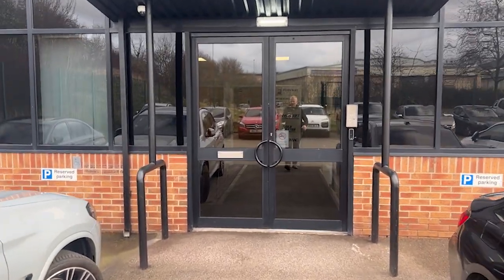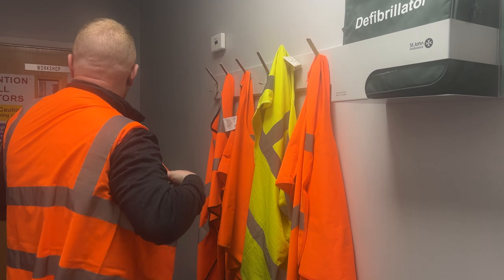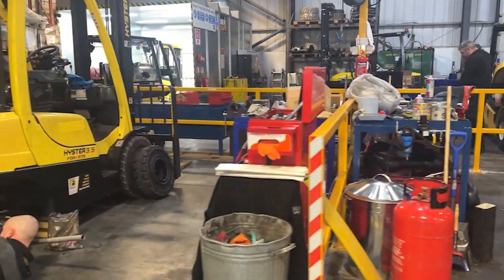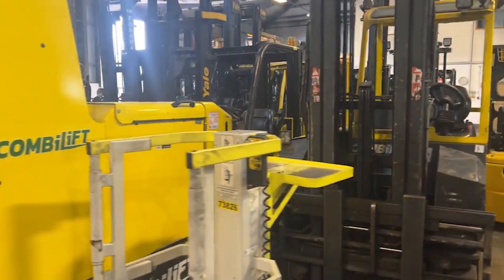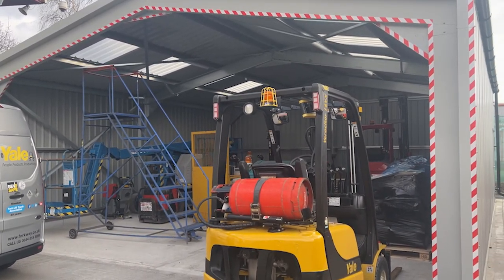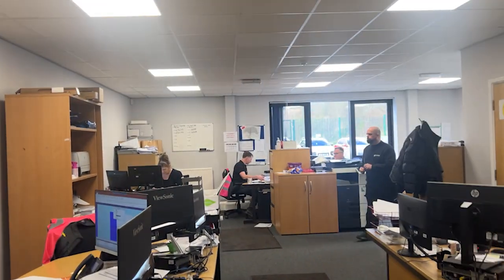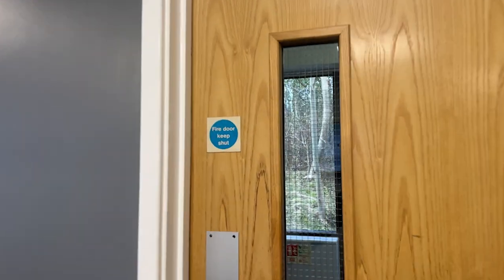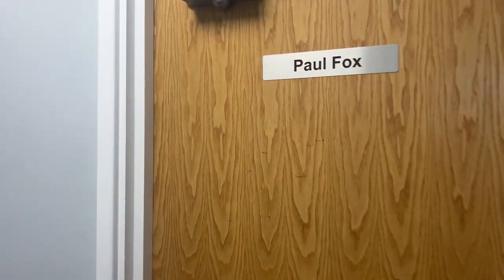The Forkway Vlog : Episode 1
Welcome to Forkway's brand new vlog, where we take you on an exclusive tour of our Dewsbury Depot.